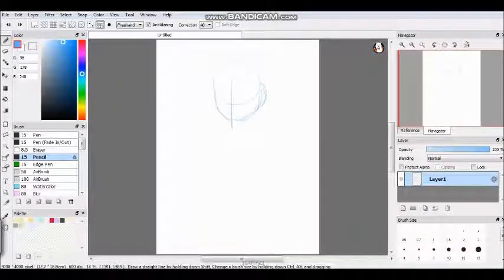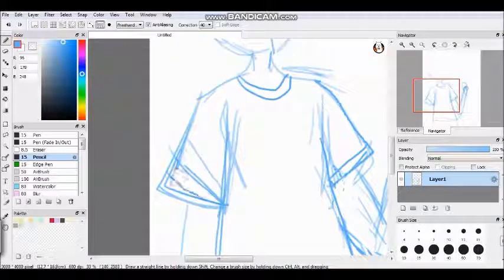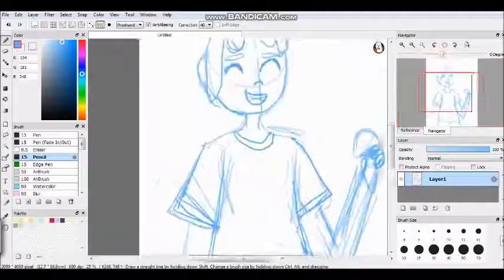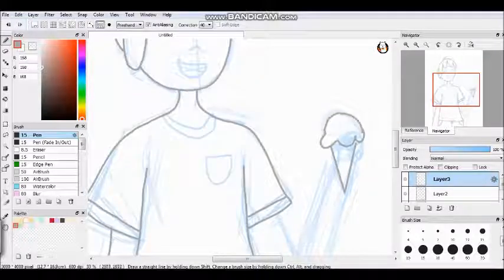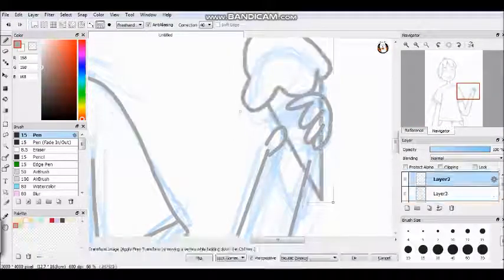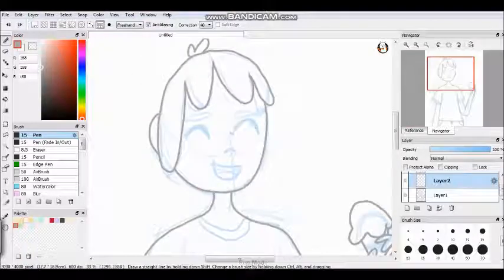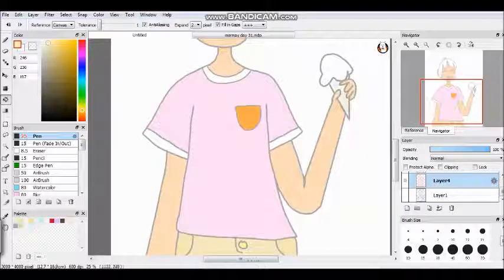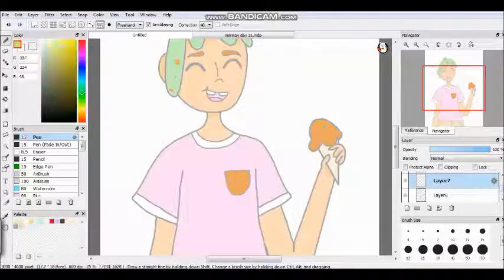A Character Based Off Ice Cream?!?